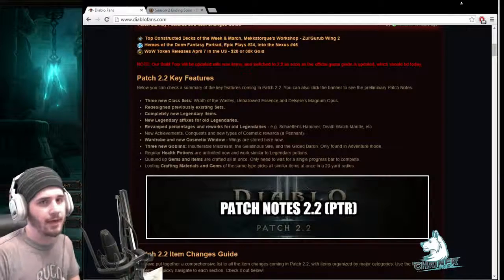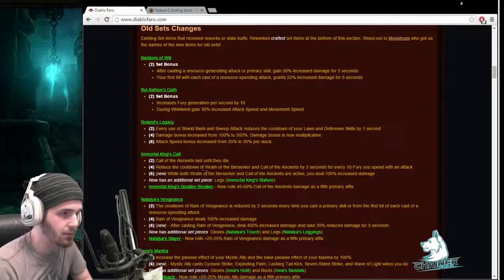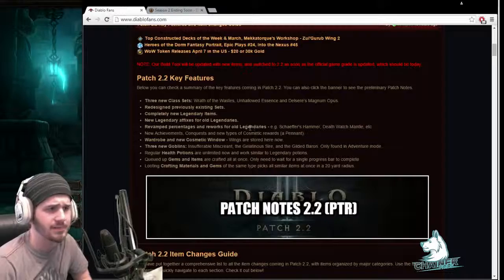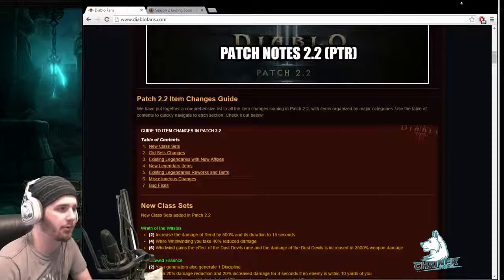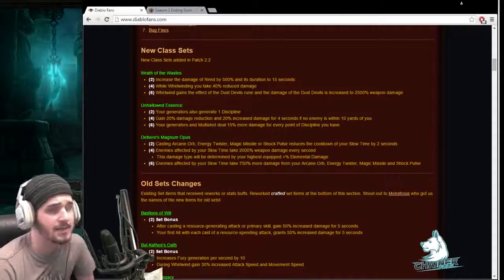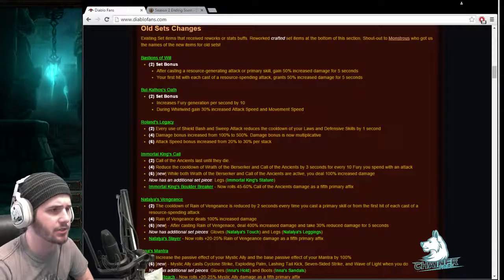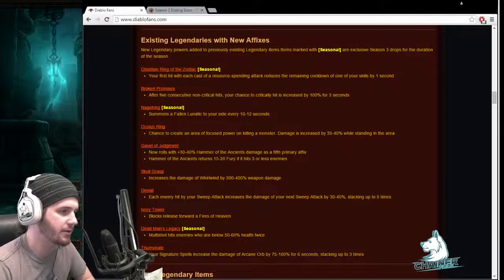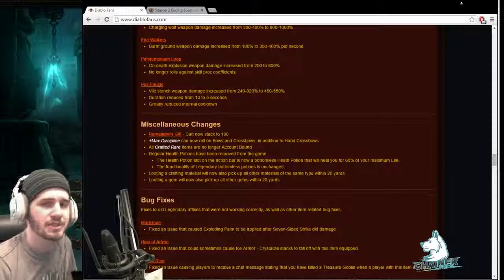Diablo III ► Patch 2.2 Out Now + Overview (Season 3 starts on the 10th)